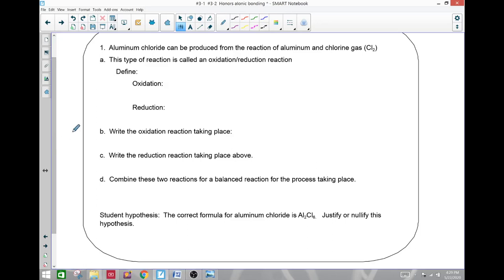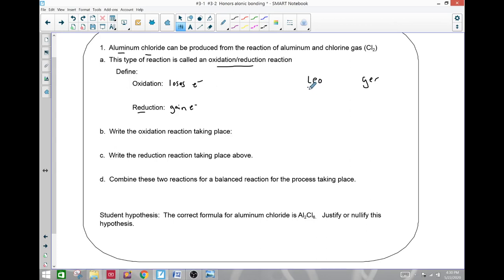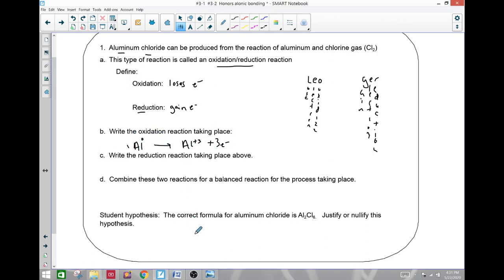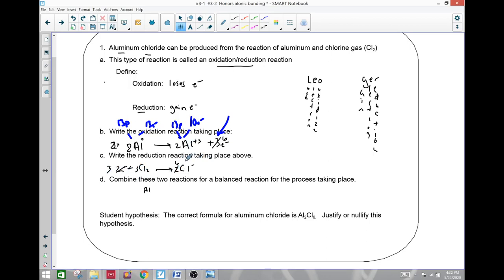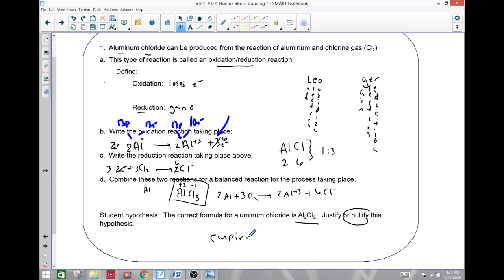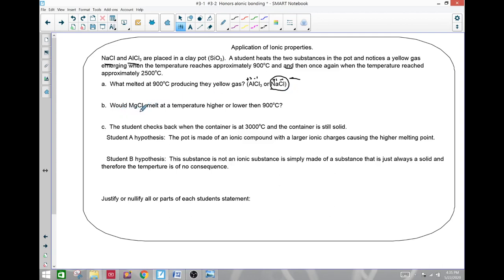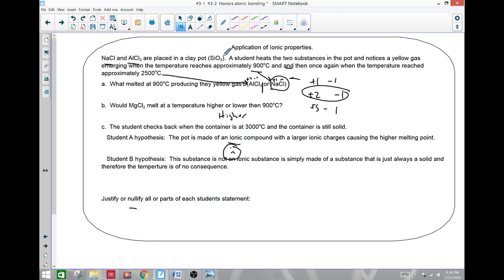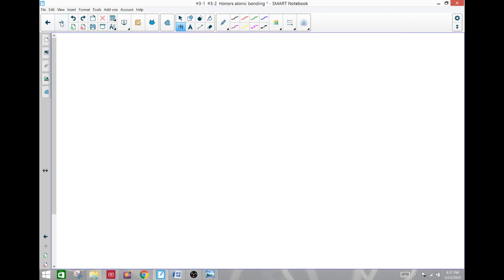ionic smart 3 of 3